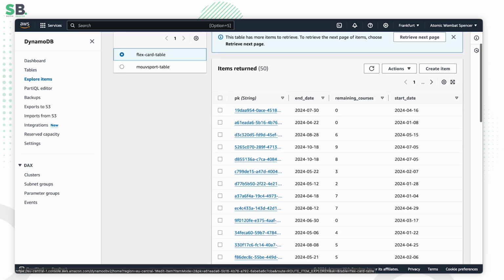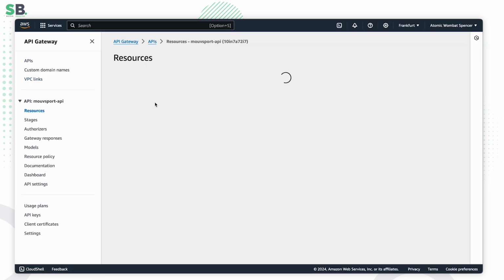Mastering AWS Serverless Introduction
🚀 Master AWS Serverless Tools! 🚀

Unlock the power of AWS serverless architecture and boost your skills with our comprehensive Udemy course. Learn how to design, build, and deploy serverless applications with ease. Perfect for developers of all levels!

Happy Coding!